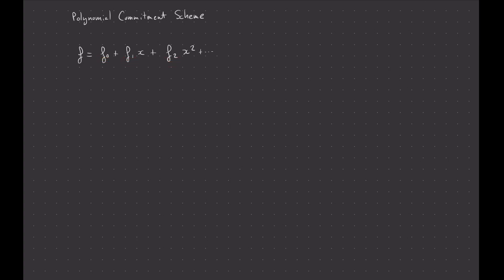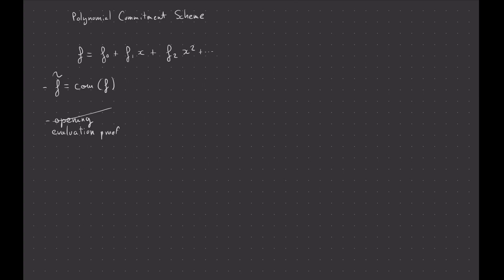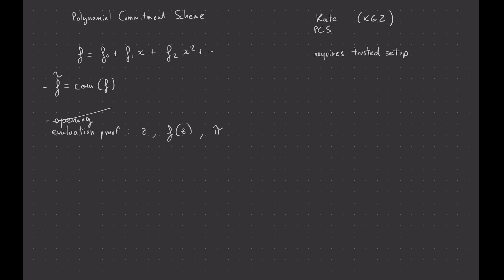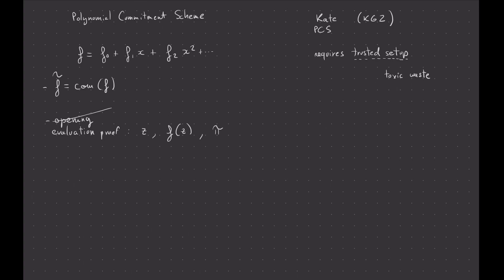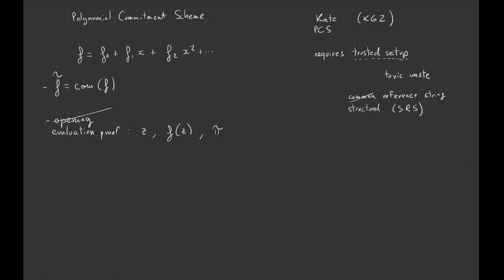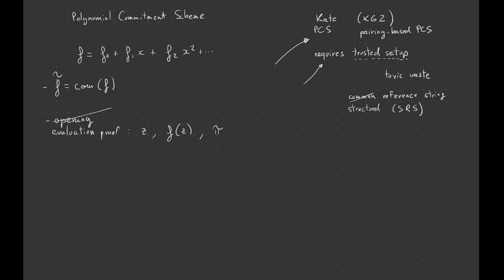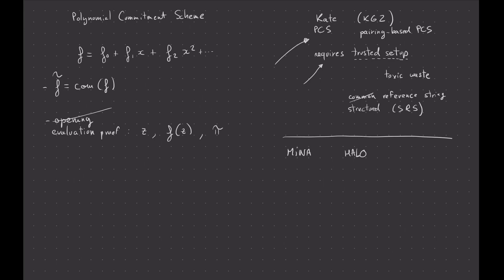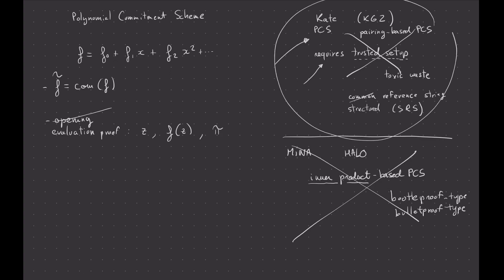How does PLONK work? Part 9: What's a polynomial commitment scheme (PCS)?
I recently got into general-purpose zero-knowledge proof systems (cryptographic primitives that allow you to prove the execution of a program without revealing some of the inputs), specifically the state-of-the-art PLONK proof system. This is a series of video I made to explain what I understood and learned in the past few months. There might be some inaccuracies, so I apologize in advance for that.

In this ninth video, I explain what polynomial commitment schemes are as well as their API. I also mention the Kate polynomial commitment scheme (KZG), based on pairings, and bootle/bulletproof types of polynomial commitments schemes, based on inner products.